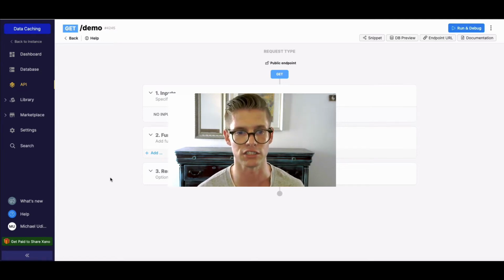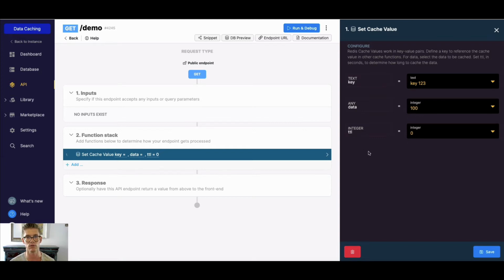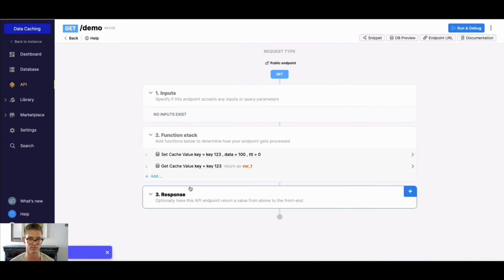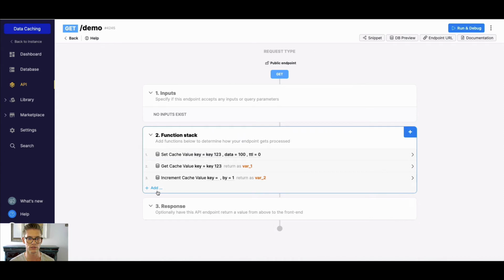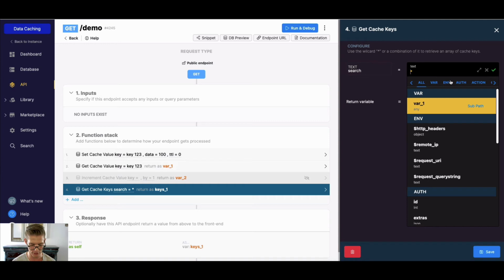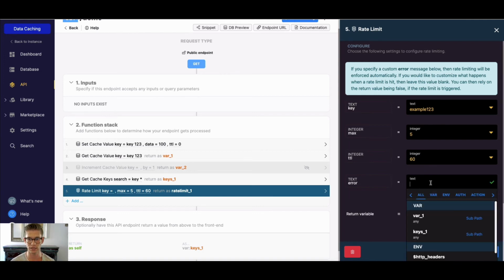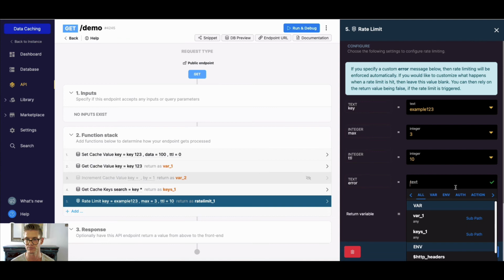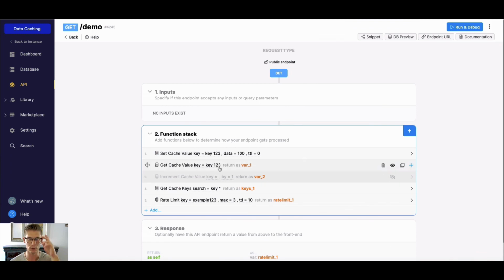Data Caching: Powered by Redis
Xano features data caching powered by Redis. Data caching allows you to store data on temporary memory to significantly improve response times. Redis data caching works in key-value pairs. This tutorial overviews how to use each data caching function so that you can take advantage of improved response times in your backend. Additionally, Xano has an abstracted Rate Limit function so that you can limit the requests per seconds of your API endpoints.

Chapters
0:00 Intro - Redis & Data Caching
0:45 Set Cache Value
1:39 Get Cache Value
1:59 Has Cache Value & Delete Cache Value
2:38 Increment & Decrement Cache Value
3:37 Get Cache Keys
4:37 Rate Limit
6:45 Response Caching & Closing